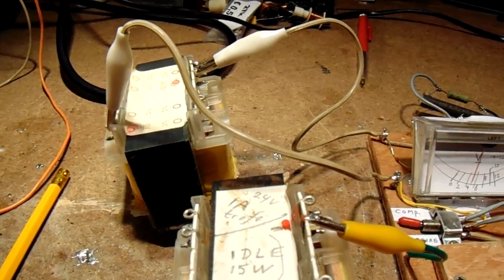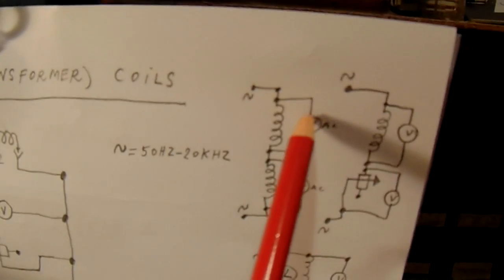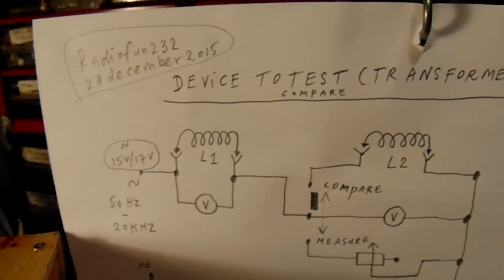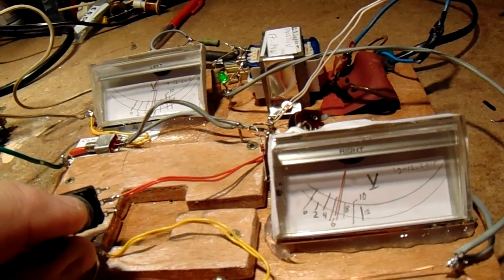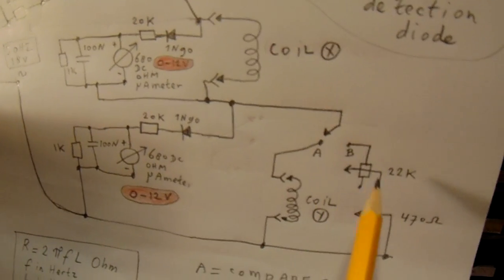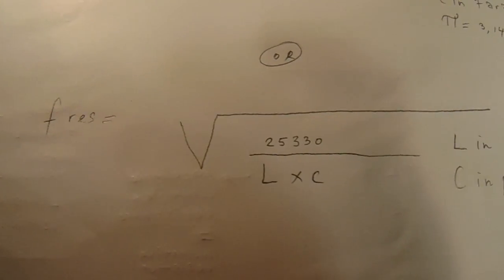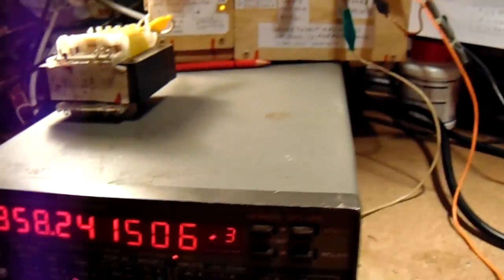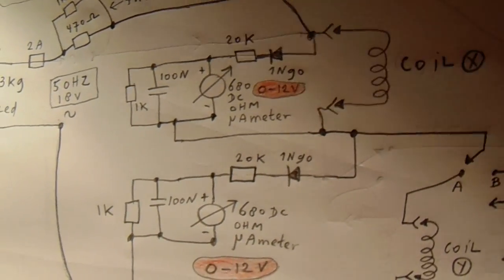test device to get insight in transformer and higher inductance coils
Correction to the video: somewhere I say that I measure Voltage parallel to a coil, but the coil is no longer there, I measure resistance.

A very first step to get insight in AC resistance (and impedance) from transformer coils and high inductivity coils. I am comparing the voltage that is present with two coils in series over each individual coil. When the coils are identical, the same voltage must be present. When 1 coil in the setup is replaced by a variable resistor, there is a possibility to calculate the AC resistance from the unknown coil. Please note: the test frequency is very low (50 Hz). This means that this device is not usable for radio coils (1 uH - 300 uH or so). I encourage everyone to use the circuit with a higher test frequencies, say between 10 KHz and 30 KHz and do measurements. Perhaps you need a quite high output voltage between 10 KHz and 30 KHz, say 15 Volt AC out. The presented formula's are valid.

The 470 Ohm potentiometer must be a wire wound type, a carbon type can burn out at low value transformer windings.

 More electronics in my books on the Lulu website, author Ko Tilman.  Sorry that my camera (Sony) constantly zooms in and out for sharpness.